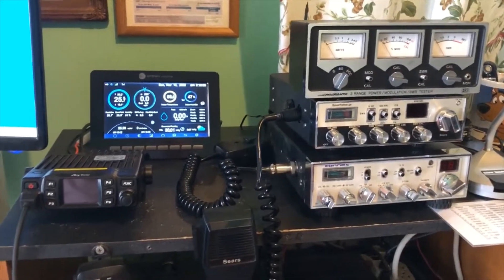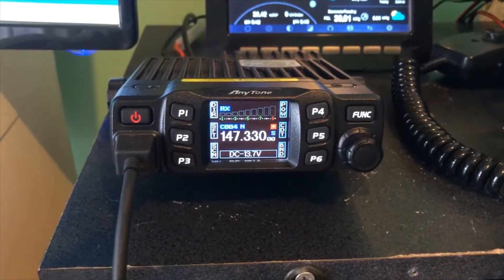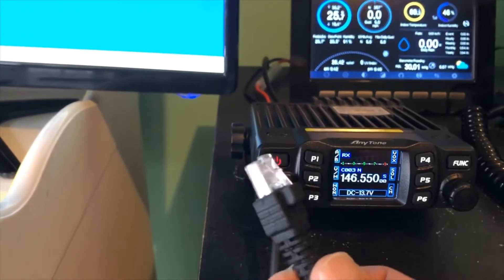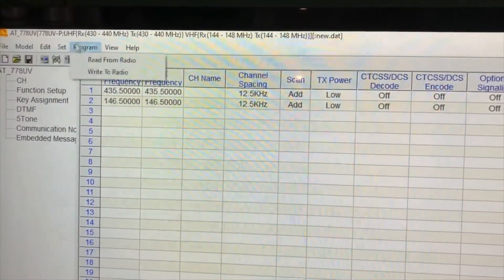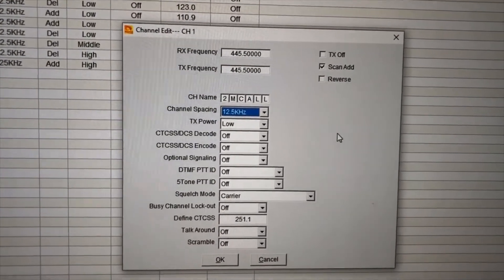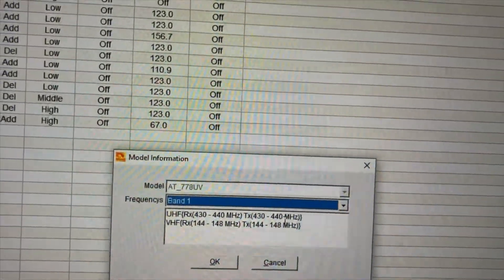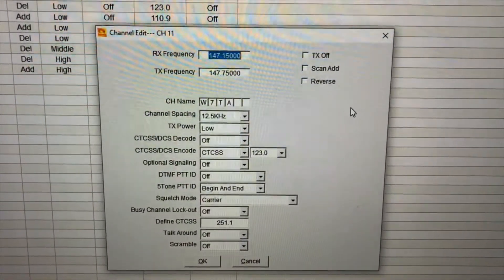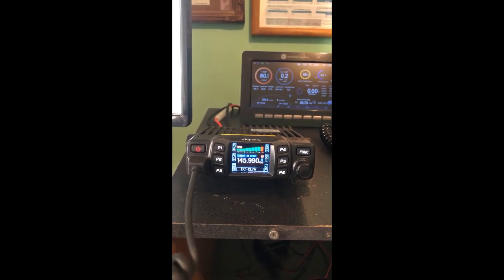AnyTone AT 778UV II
My thoughts about the AT 778UV II with a few quick contacts using the repeater on the International Space Station.